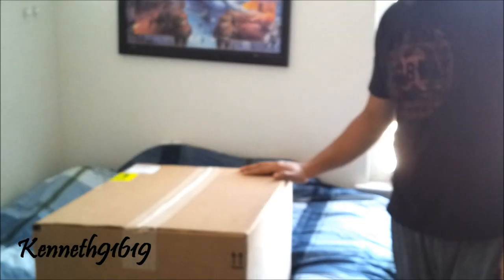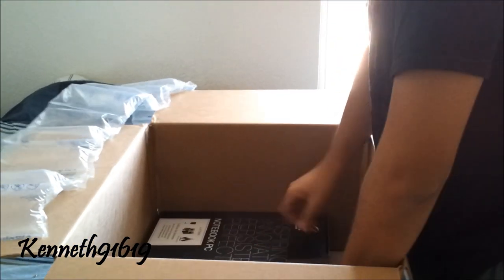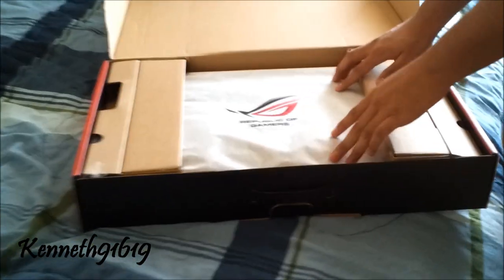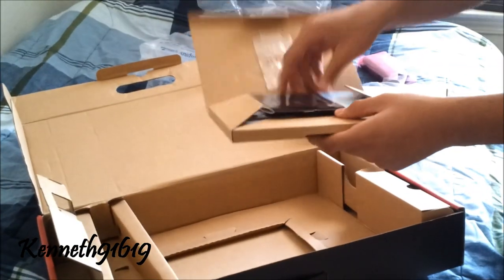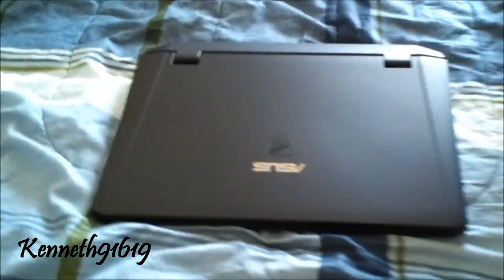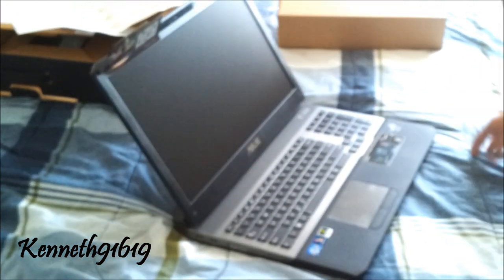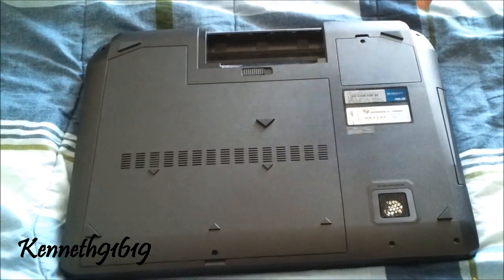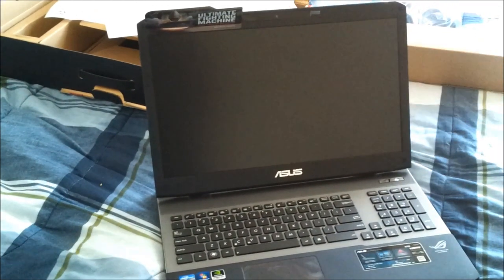Asus G75VW Unboxing